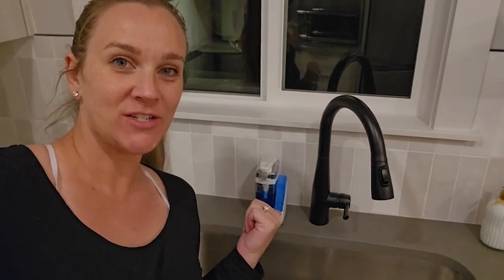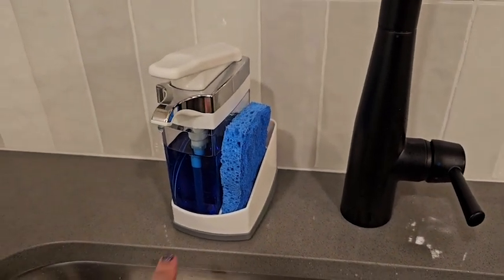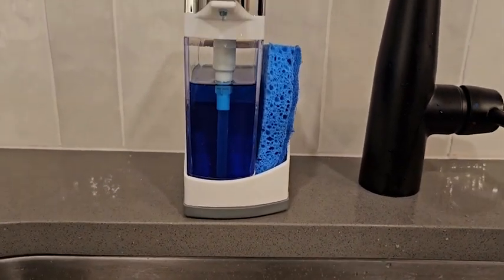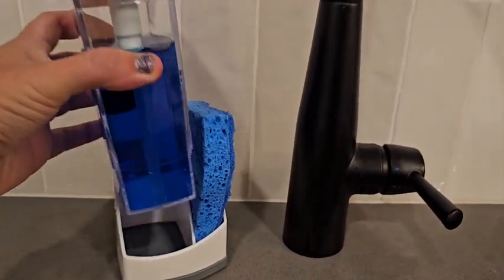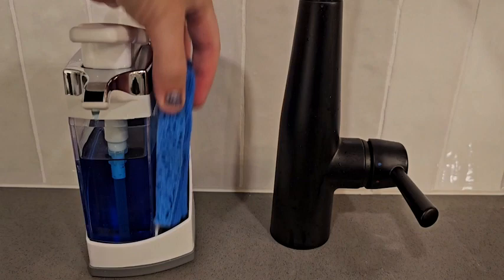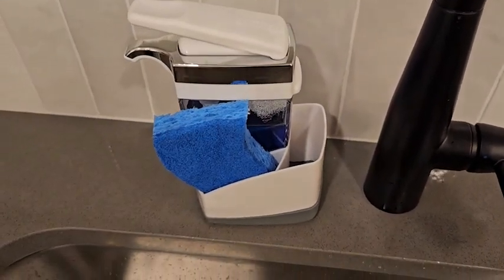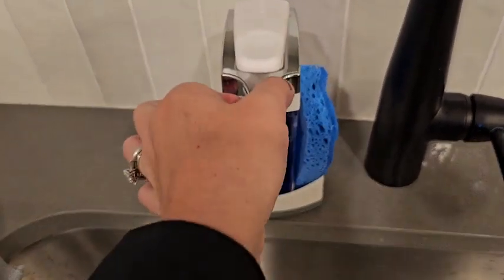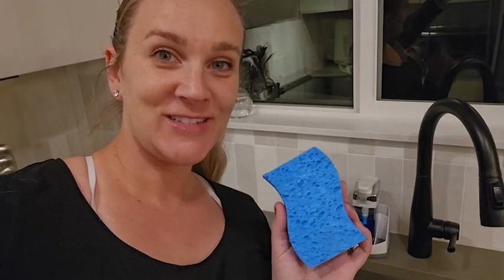Casabella Kitchen Soap Pumps | Our Point Of View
Check Our New Website For Amazing Deals!
(Commissionable Links)

2-IN-1 SOAP AND SPONGE CADDY: Features a soap pump with built-in sponge caddy for an all-in-one dishwashing solution, and it includes a sponge so you can start cleaning right away
REFILLABLE SOAP RESERVOIR: Can be used for hand or dish soap and is designed with an easy-to-use pump so you can dispense soap onto your sponge with one hand
EASY TO REFILL: Simply pull the tab up to remove the pump and add your favorite liquid soap to the wide-opening bottle
INTEGRATED STORAGE CADDY: Provides convenient access to sponges or scrub brushes, and the open-top design allows wet items to dry more efficiently
VERSATILE DESIGN: Measures 6.2" x 4.75" x 9" total with a 14.5 fl. oz. capacity soap reservoir, and it is great for use next to any sink around the home